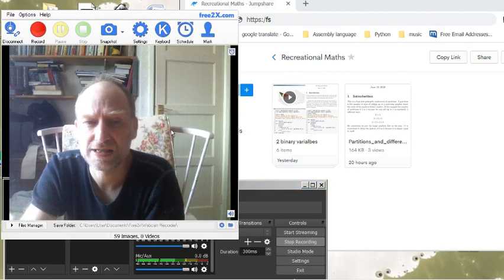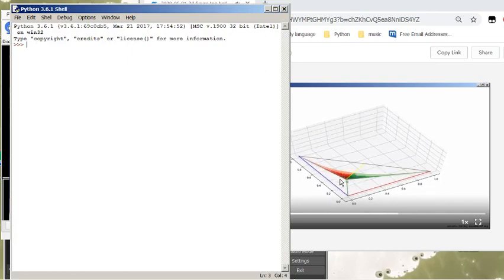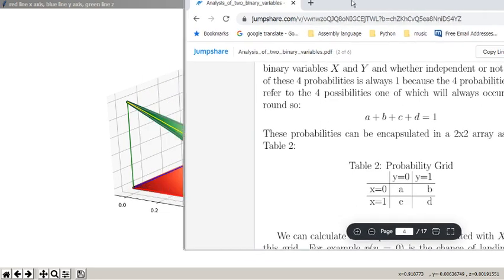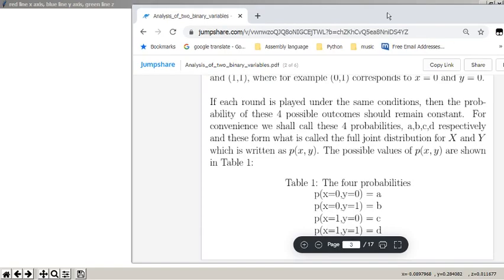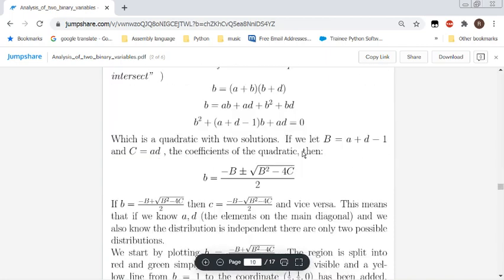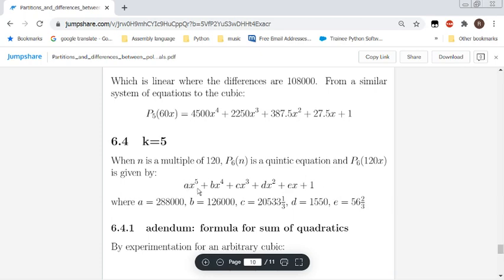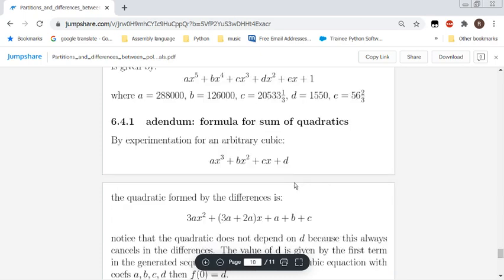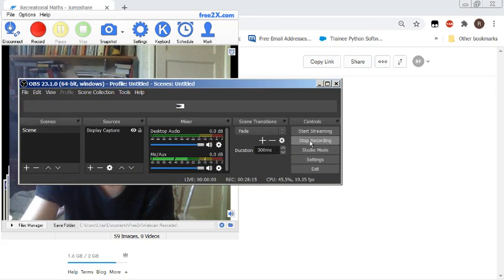Recreational Maths Folder on Jumpshare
This is introductory to my Recreational Maths folder. In this folder I am planning to submit reports on my ongoing recreational maths investigations.
(I am planning to upload more content to this folder in the future).